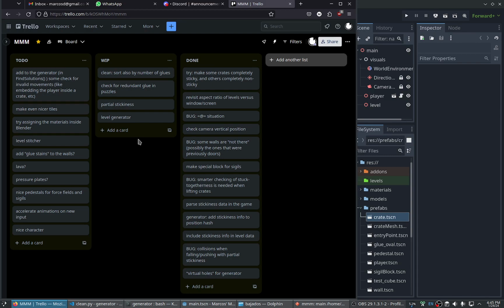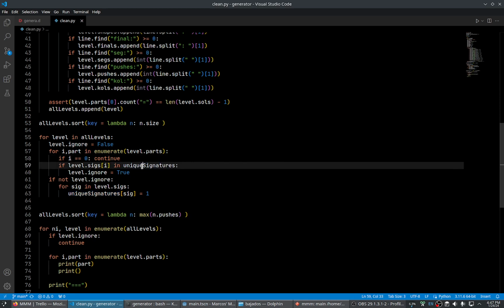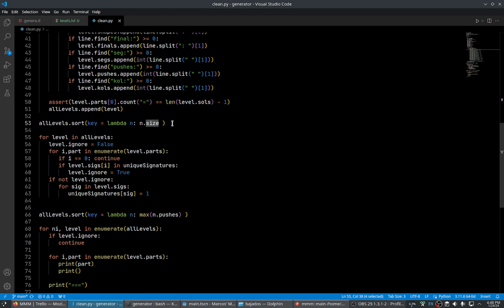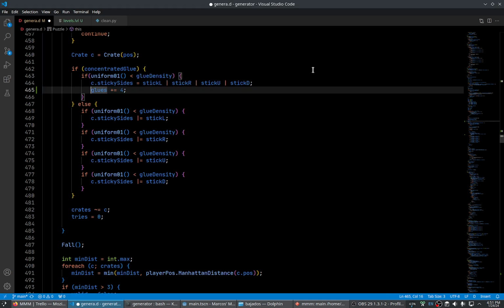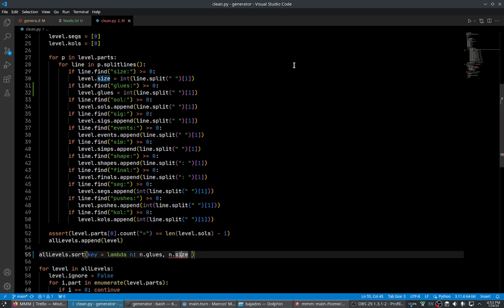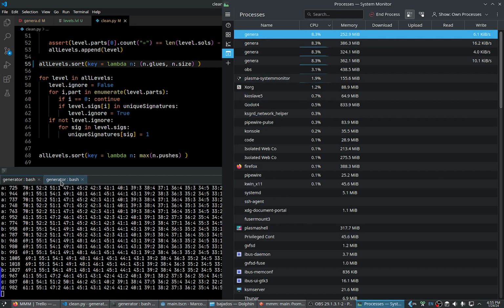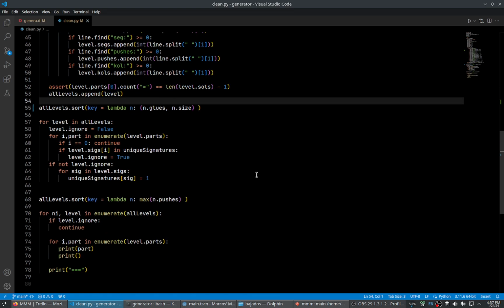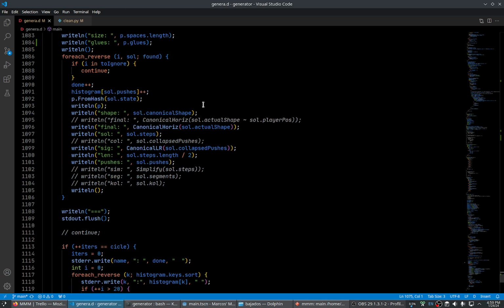Redundant glue detection and discussion - Marcos' Mysterious Maze devlog #9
In this video I talk about some of the methods and criteria I use in my "automatic curation" process, specifically detection of redundant elements (in this case, glue).